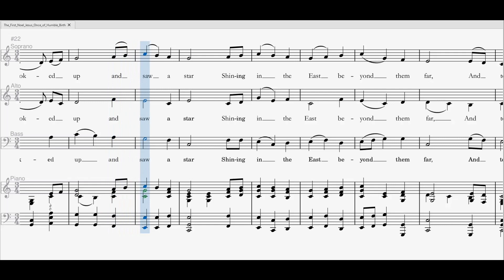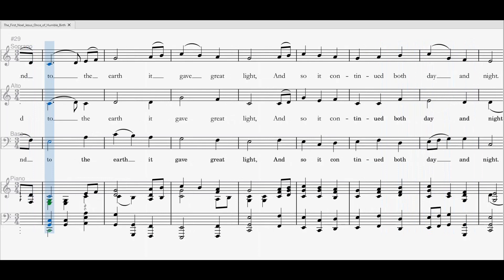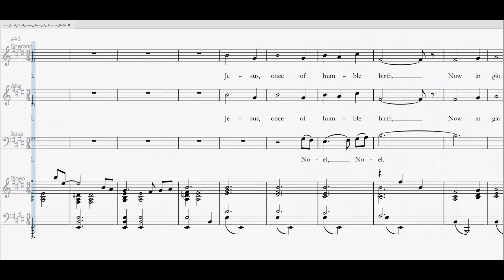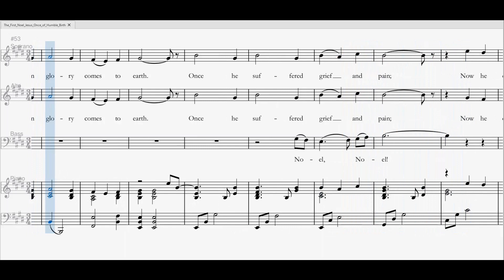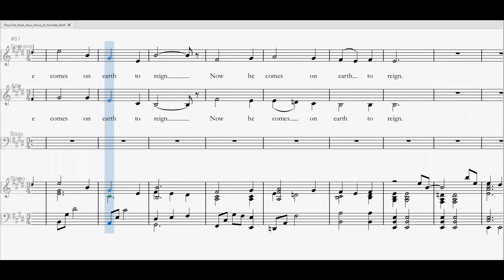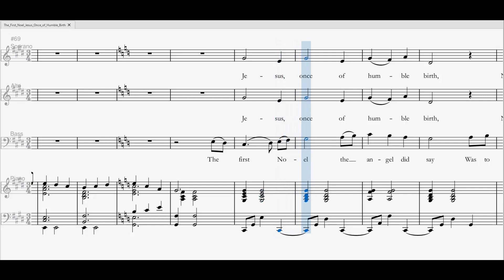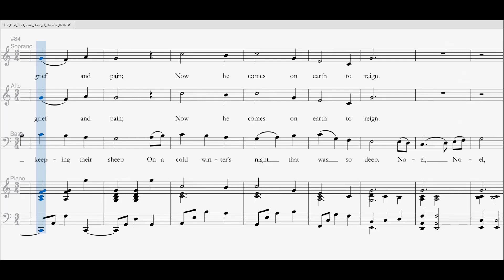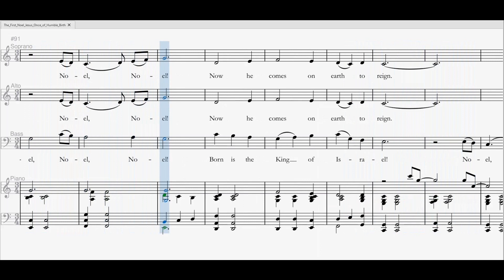The First Noel /Jesus Once of Humble Birth (Virtual Singers)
The First Noel/Jesus Once of Humble Birth
For SAB Choir
Words by
TRADITIONAL ENGLISH CAROL
PARLEY P. PRATT
TRADITIONAL ENGLISH CAROL
GIACOMO MEYERBEER
Arr. by
DAVID A. ZABRISKIE